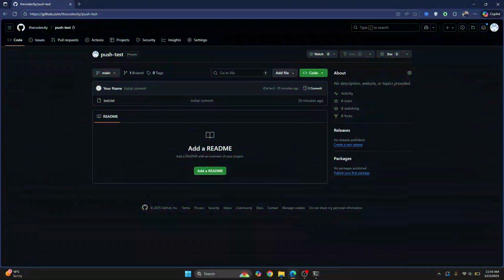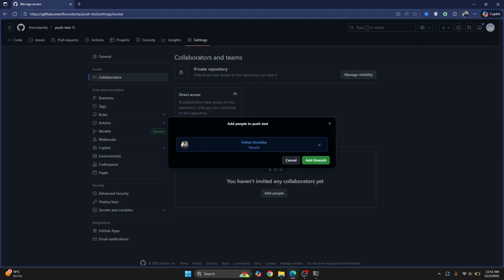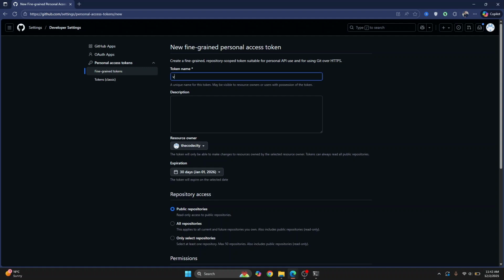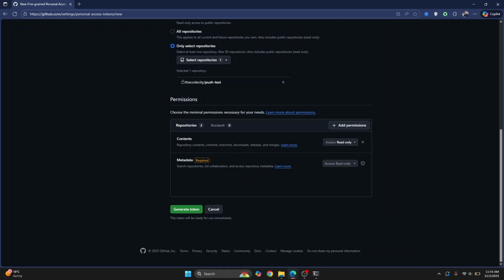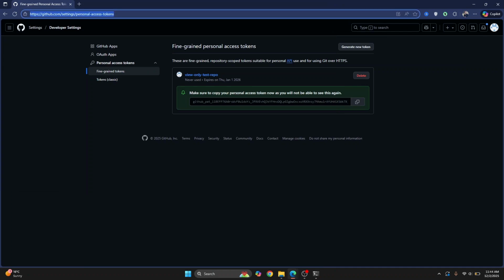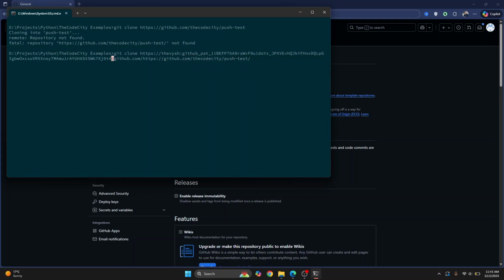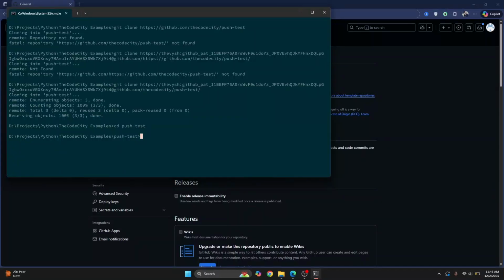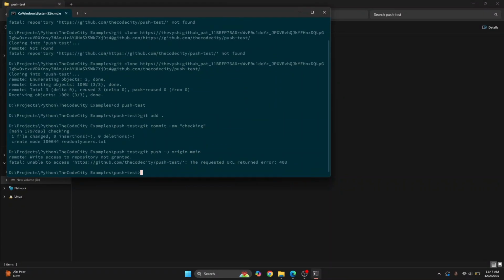How to Give Read Only Access to Private Repository in Github (2026)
Need to share a private GitHub repo without giving full access? Do it properly.

This video shows you exactly how to give read-only access to a private GitHub repository using a Personal Access Token (PAT) clean, secure, and beginner-proof.

No organizations. No team permissions.
Just pure read-only access for normal GitHub users.

You’ll learn:
Why GitHub removed simple read-only sharing
How Personal Access Tokens actually work
How to create a read-only PAT (no write, no delete)
How to share private repo access safely
How to avoid accidentally giving full control
Best practices for revoking access anytime
This is the correct way to share private code without risking your repo.
Security matters. Do it right.